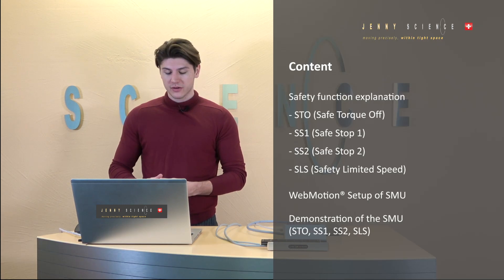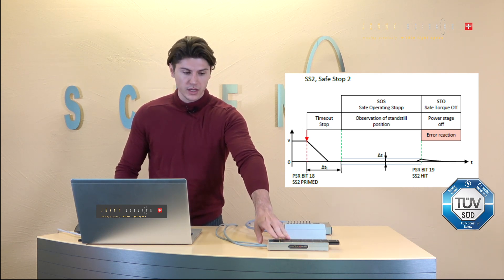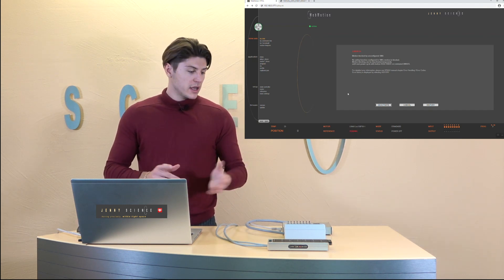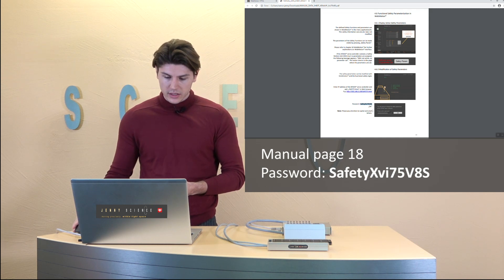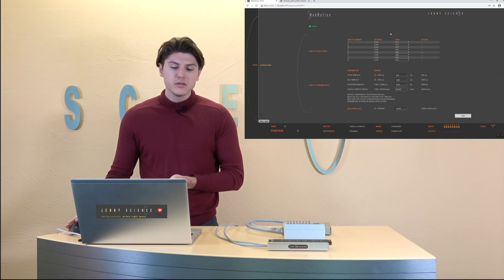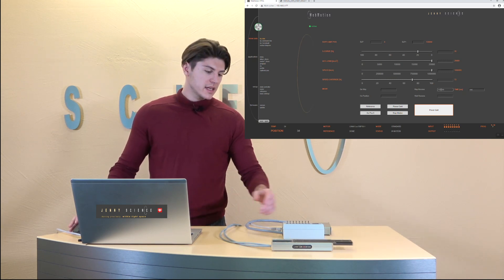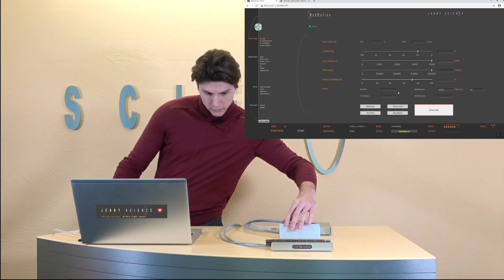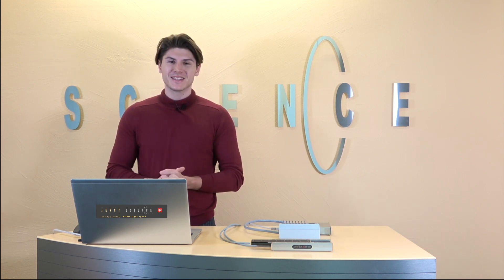TÜV-Certified Safety Motion Unit (SMU) | Functional Safety Explained | Jenny Science Demo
Explore the TÜV-certified Safety Motion Unit (SMU) from Jenny Science – ensuring safe, precise, and reliable automation.
This tutorial explains all integrated safety functions, including Safe Torque Off (STO), Safe Stop 1 (SS1), Safe Stop 2 (SS2), and Safely Limited Speed (SLS), showing how each contributes to functional safety in motion control applications.

Learn how to configure and test the SMU via the XENAX® Xvi 75V8S controller, and see practical examples of its performance in certified safety environments.
Perfect for automation engineers seeking compact, TÜV-certified safety integration in motion systems.

✅ Functions demonstrated:
• STO – Safe Torque Off
• SS1 – Controlled deceleration followed by shutdown
• SS2 – Braking and holding in safe position
• SLS – Safely Limited Speed monitoring

✅ Products featured:
• LINAX® Lxc 135 F10
• XENAX® Xvi 75V8S Controller
• TÜV-Certified Safety Motion Unit

🕒 Timestamps:
00:00 – Introduction
00:39 – Overview of safety functions (STO, SS1, SS2, SLS)
01:55 – Motion blocked when SMU is unconfigured
03:01 – Configure the SMU and safety inputs
05:34 – STO: Safe Torque Off
05:52 – SS1: Safe Stop 1
06:20 – SS2: Safe Stop 2
06:40 – SLS: Safely Limited Speed

© Jenny Science AG – Simplify Motion